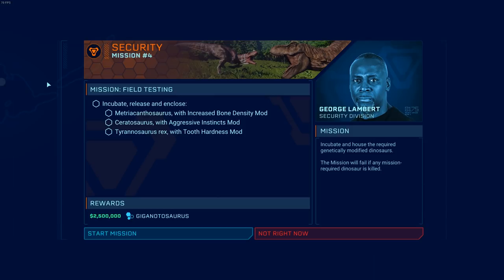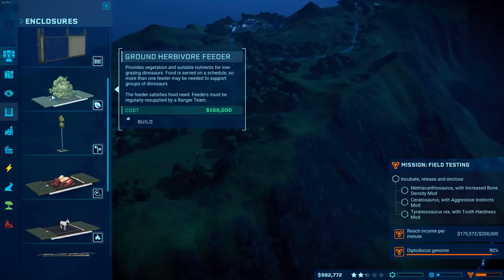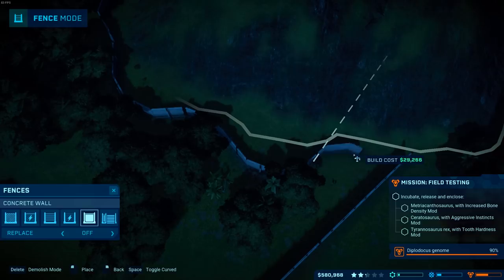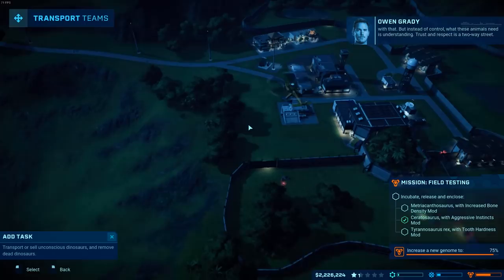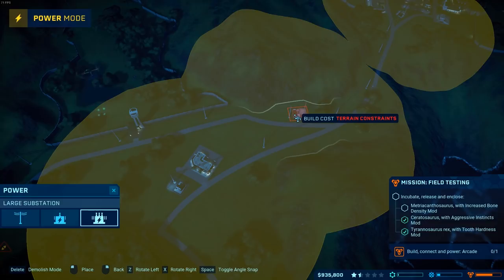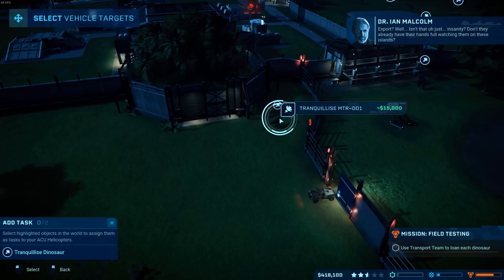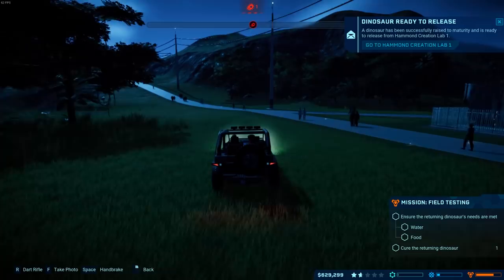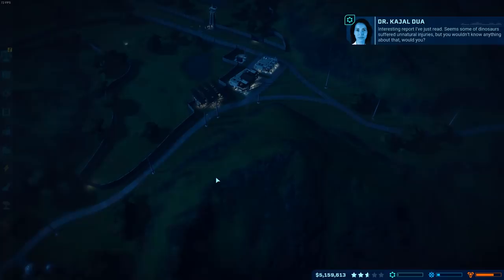🦕 The Predators Of Pena | Let's Play Jurassic World Evolution #13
Let's Play Jurassic World Evolution! In this episode we create carnivores.

In this playthrough, we'll be trying our best to build a well run park that focuses on design and creativity, using the entertainment division branch to maximise profits! Isla Pena is a much tougher challenge than before, luckily we have picked up a few tips and tricks to tackle the fourth island!